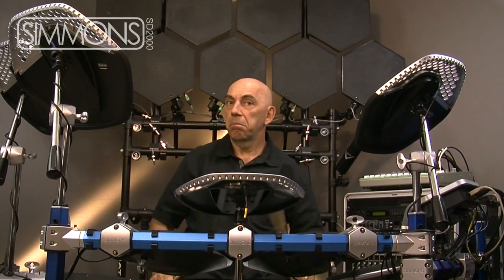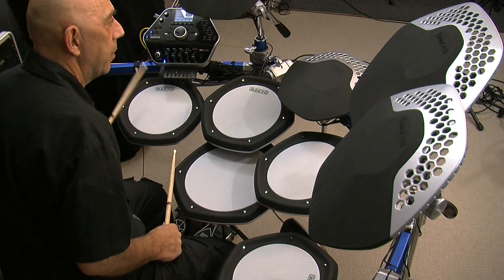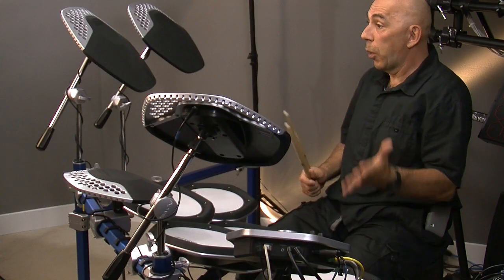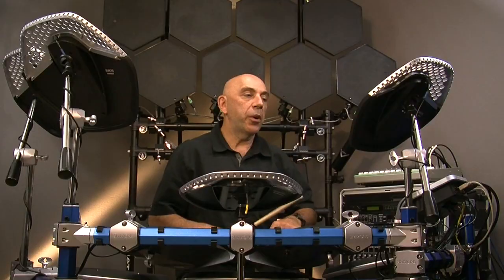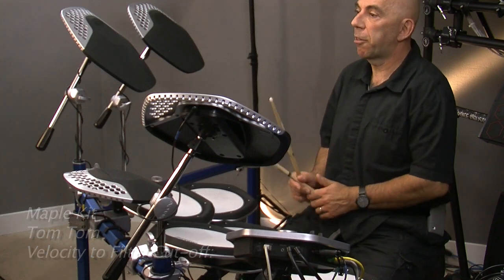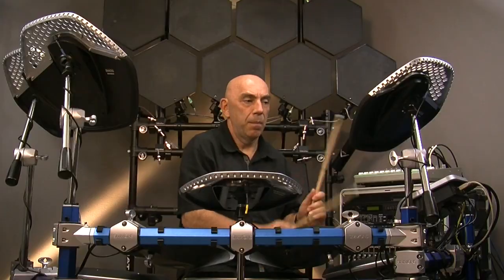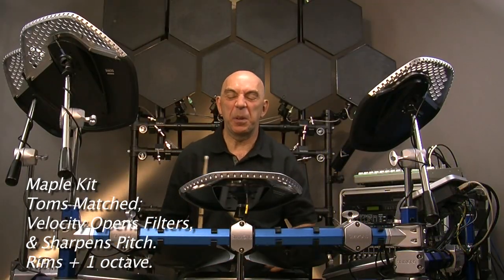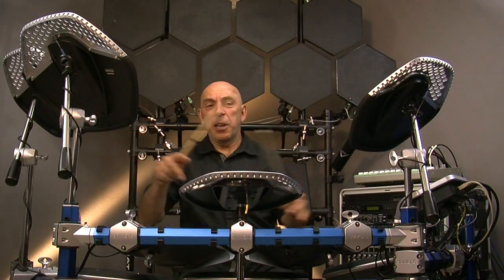Simmons SD2000 - Filter Toms and Pitched Rim Demo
We show you how to adjust the values to change the pitch and velocity of the toms and the rims on the Simmons SD2000 Mesh Head Electronic Drum Kit.